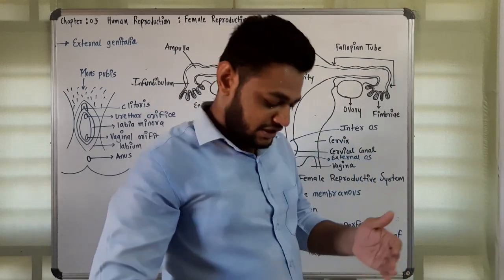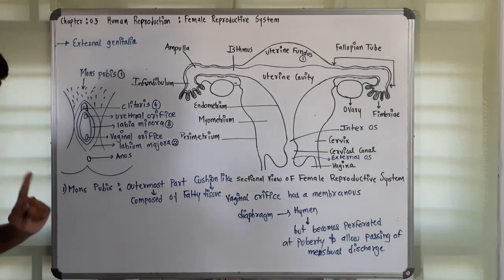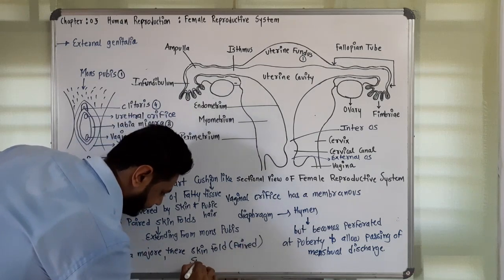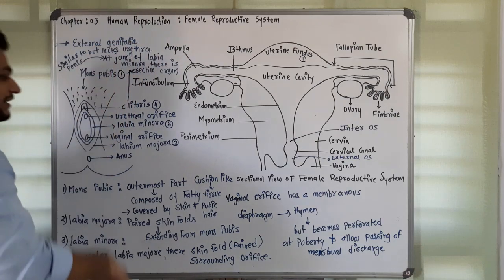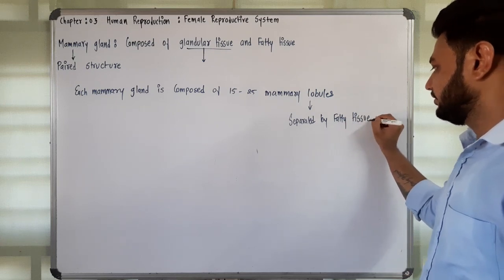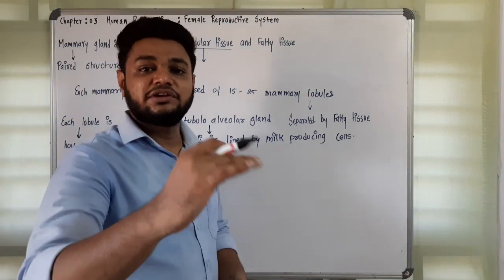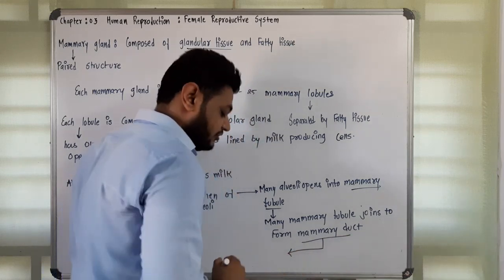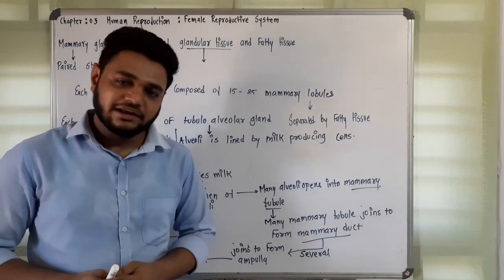STD 12 BIO ENG MED CH 3 PART 3.4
STD 12
BIO
ENG MED
CH 3
PART 3.4